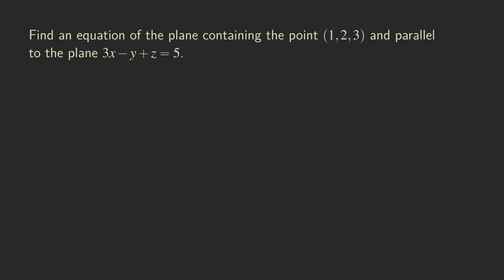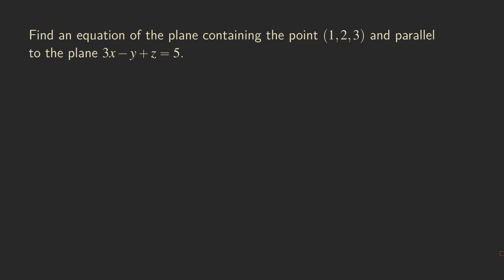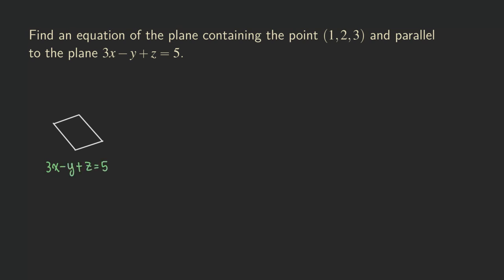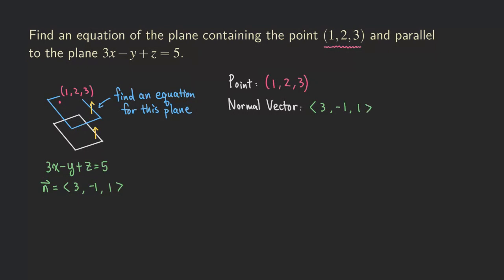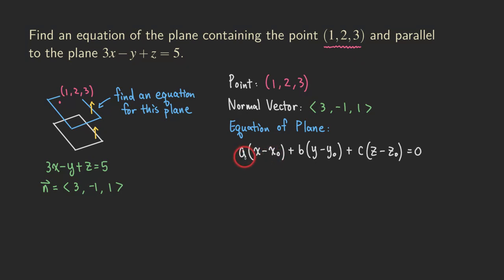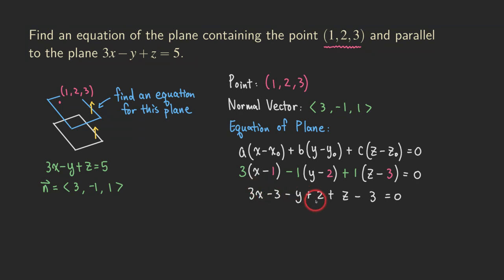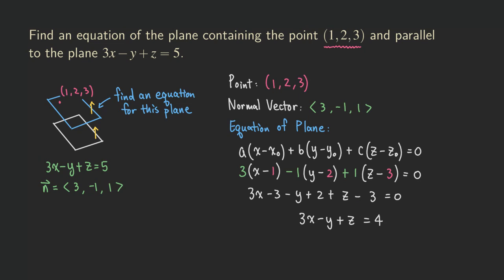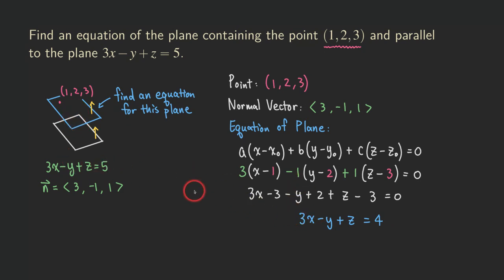Equation of a Plane Parallel to a Given Plane and Containing a Point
Given a point and a plane in the space, how do we find an equation of a plane passing through that given point and parallel to that given plane?

In general, when we want to find an equation of a plane, we need to know a point lying in the plane, and the normal vector of the plane (which is perpendicular to the plane). We already have a point, all we need is the vector normal to the plane.

Let's recall that two planes are parallel if their normal vectors are parallel. So, finding the normal vector should now be easy 😉